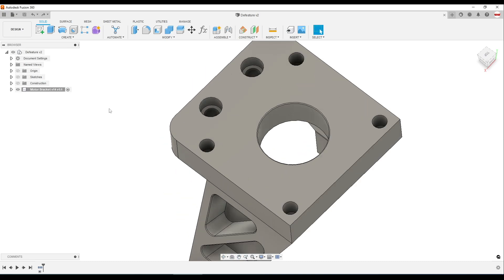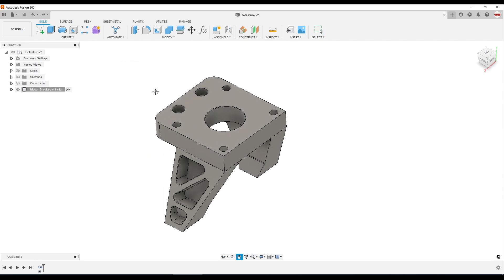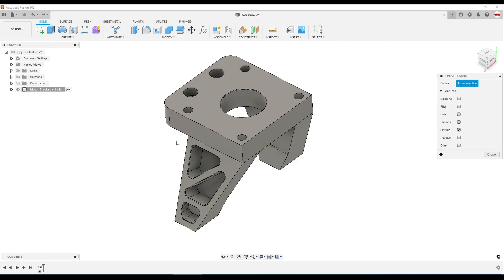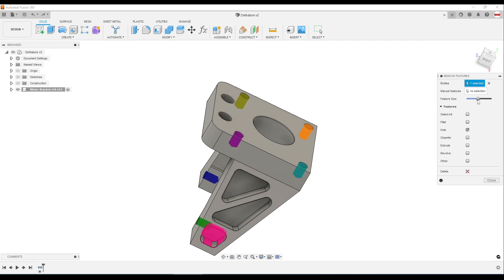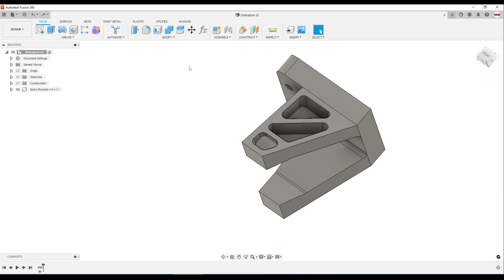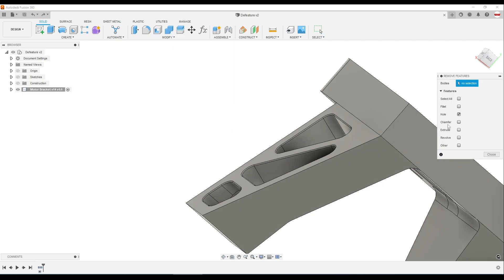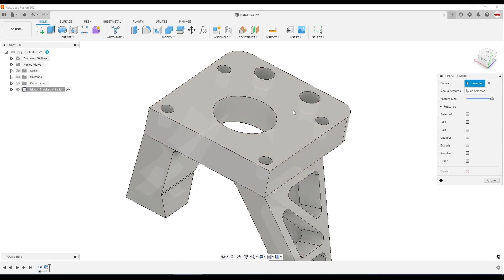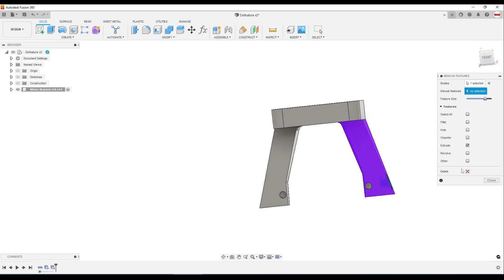How to AUTOMATICALLY De-Feature parts in Fusion 360!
The Simply Remove Features capability within Fusion 360 allows you to automatically find and remove features from CAD models including holes, fillets, chamfers, extrusions and more!  It's a huge time saver!